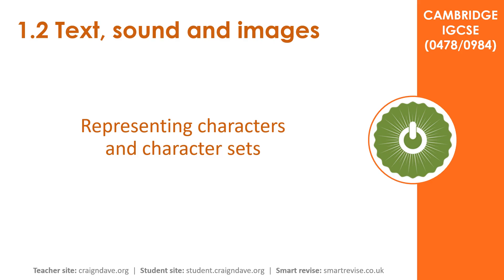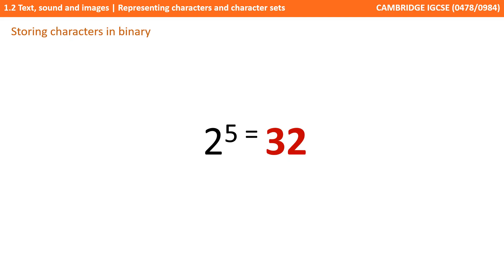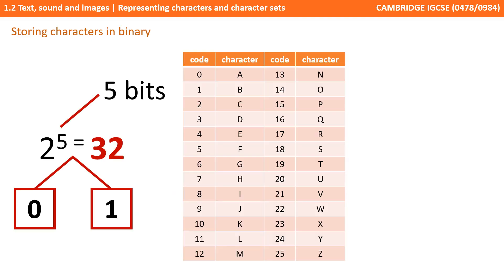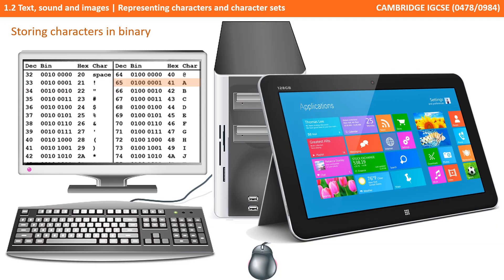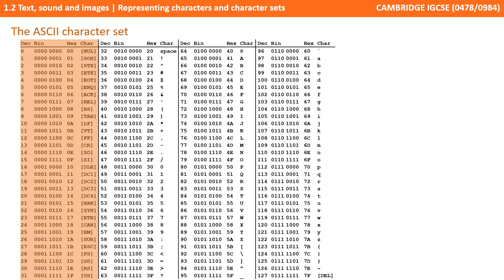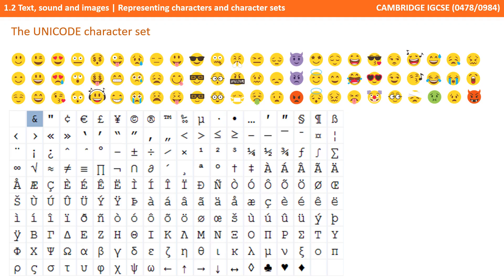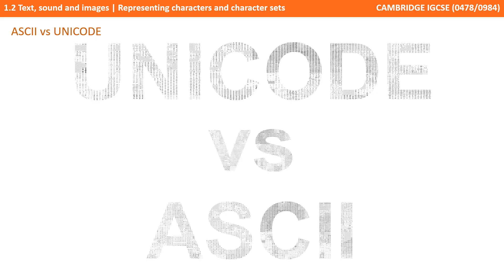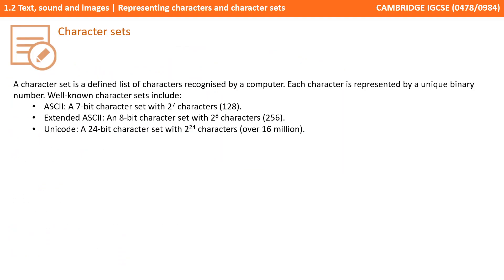9. CAMBRIDGE IGCSE (0478-0984) 1.2 Representing characters and character sets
CAMBRIDGE 0478 & 0984 Specification Reference - Section 1.2 - 1

00:00 Representing characters and character sets
00:08 Intro
00:13 Storing characters in binary
03:29 The ASCII character set
05:03  The UNICODE character set
06:07 ASCII vs UNICODE
07:23 Recap
07:44 Outro